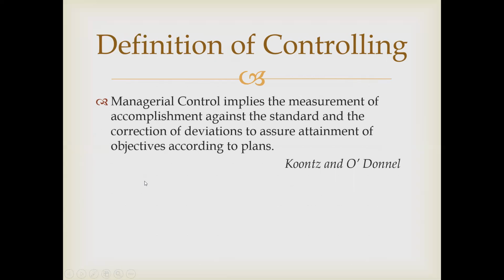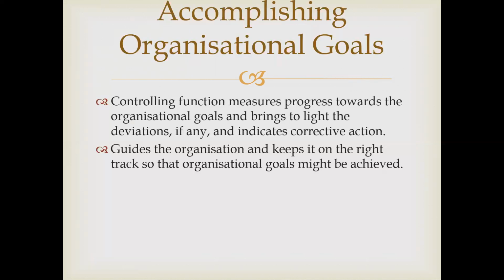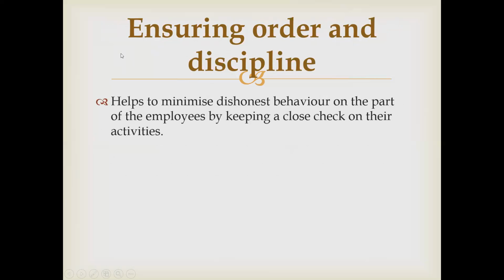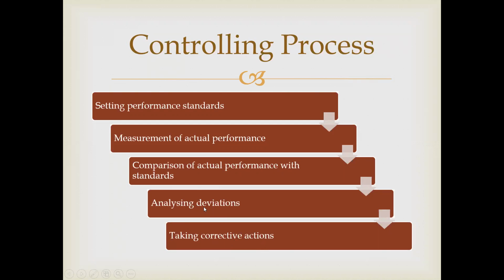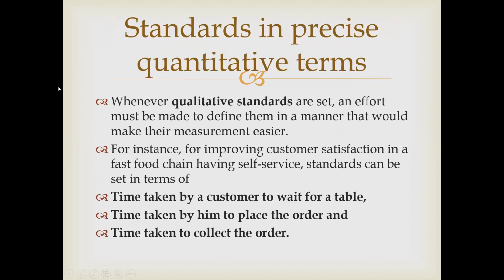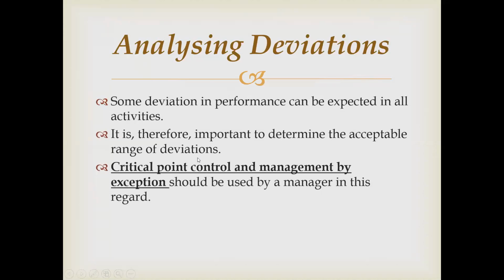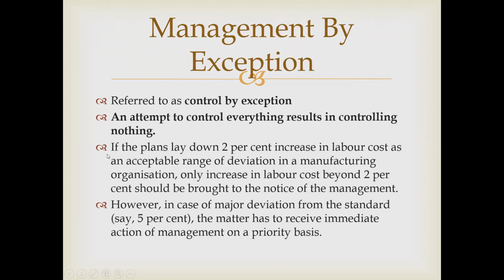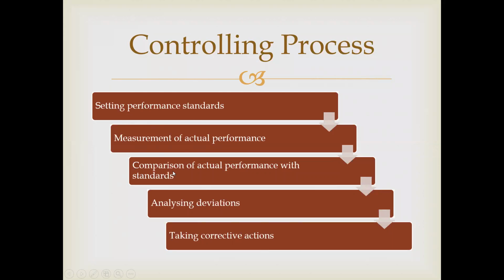Controllingprocess Businessstudies Class12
Meaning of Controlling
Features of Controlling
Importance of Controlling
Controlling Process